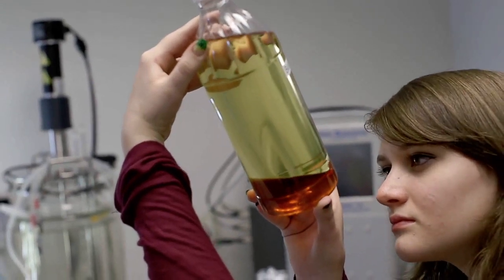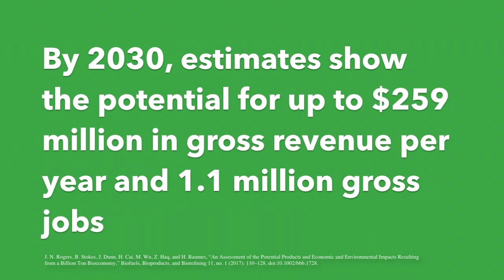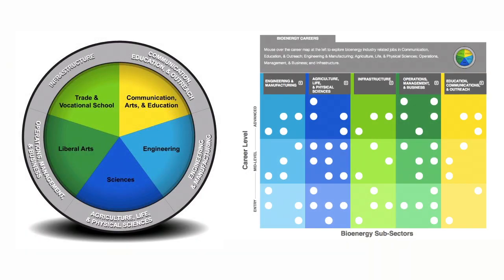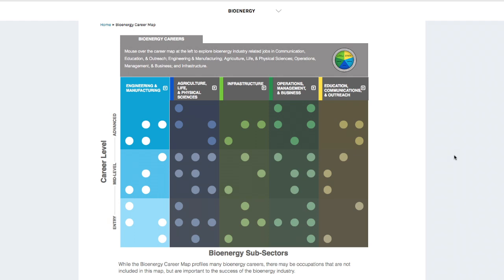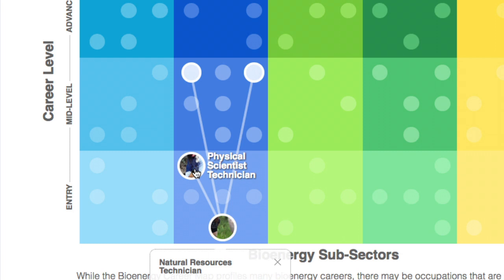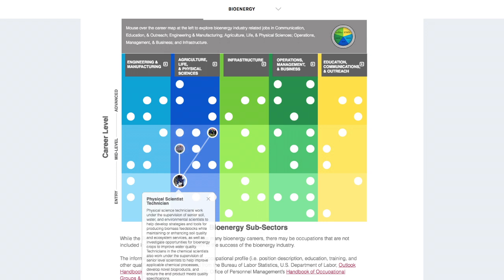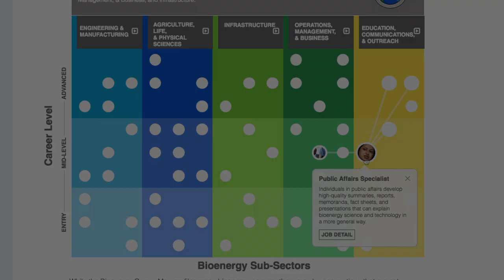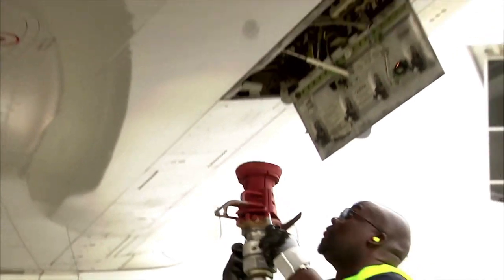The Bioenergy Career Map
The U.S. bioenergy industry is growing and creating career opportunities for individuals at all skill levels in a wide range of fields. Developing bioenergy technologies and training a skilled workforce is important to the national strategy of providing Americans sustainable and renewable energy that can advance U.S. energy security and promote economic growth.

Learn how to use the interactive Bioenergy Career Map tool, which explores the growing network of bioenergy occupations, illustrates potential career pathways, and identifies the education and training necessary for each career. Map your career path today!

To visit the Bioenergy Career Map, please click on the following